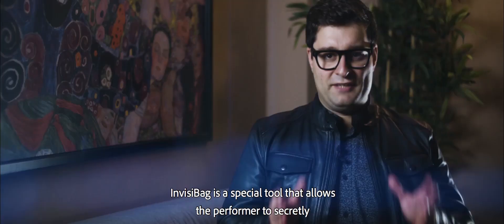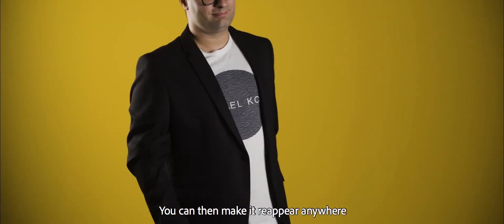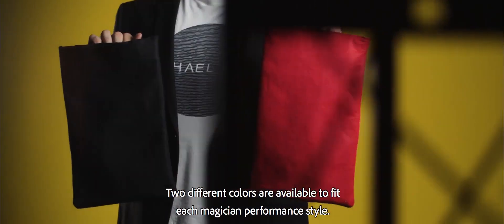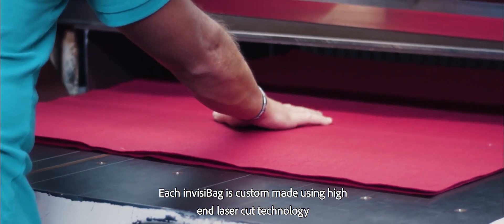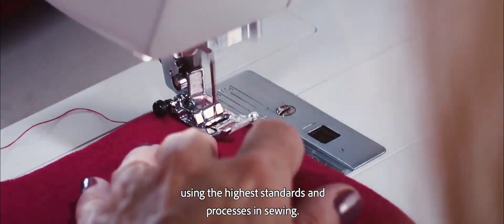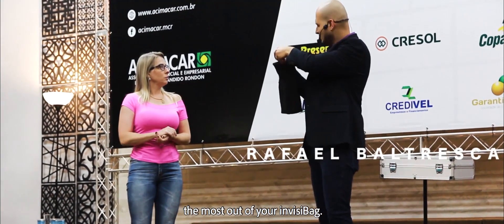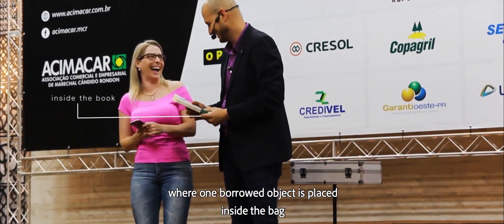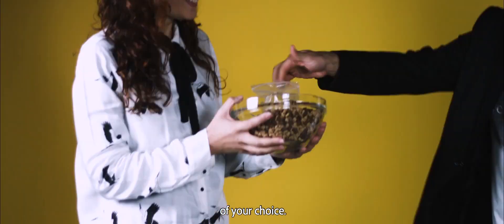INVISIBAG by João Miranda and Rafael Baltresca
Vanish a borrowed object and have it reappear ANYWHERE! Visit your favorite magic shop or click the link above to get yours